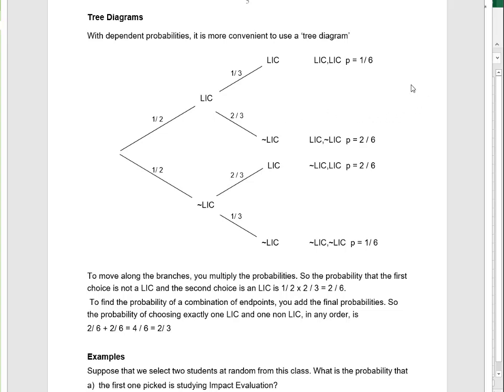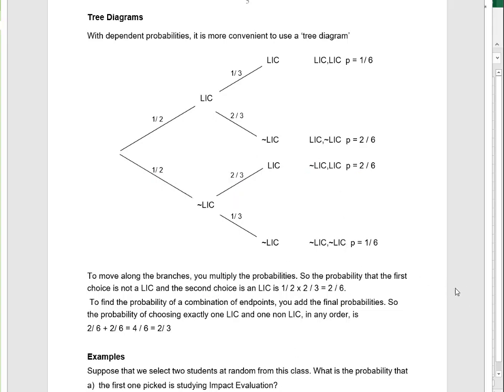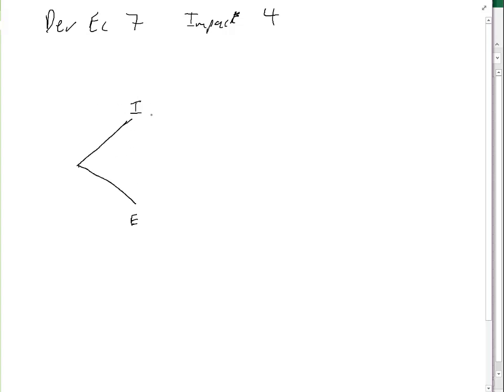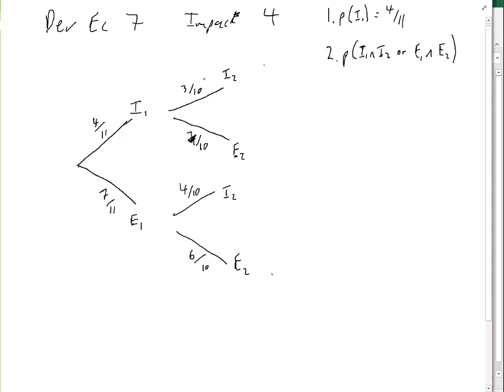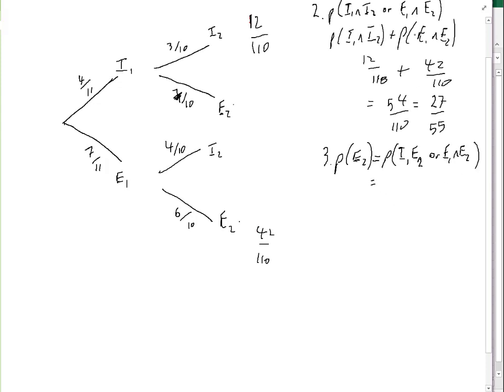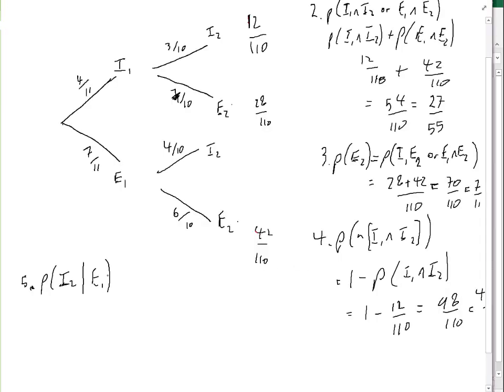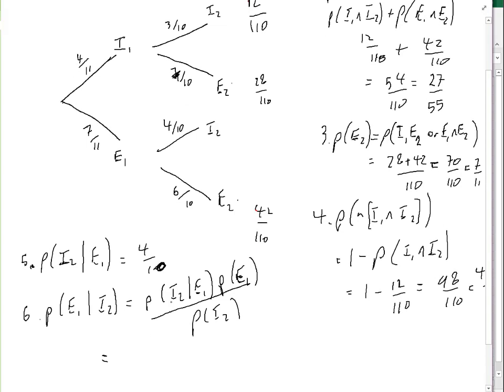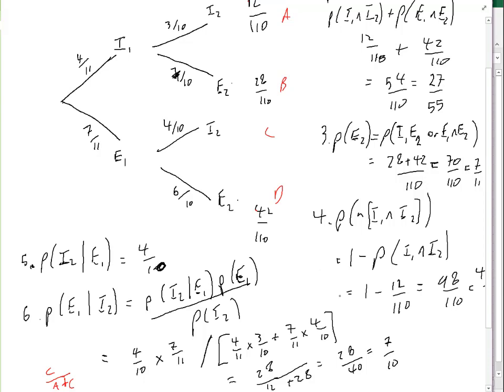ms lecture 7 part 4